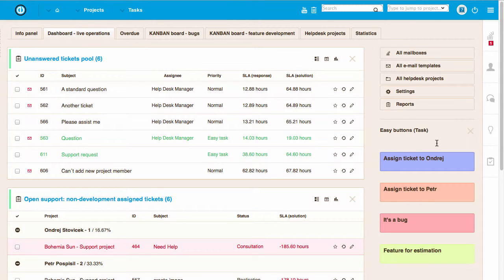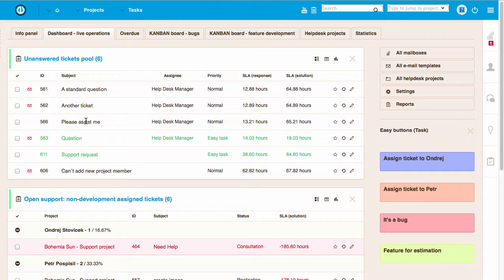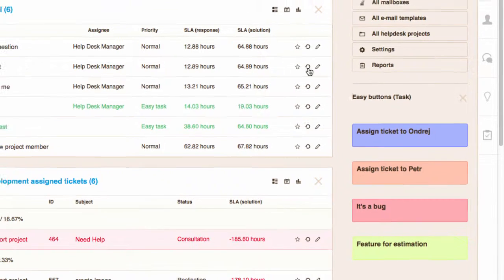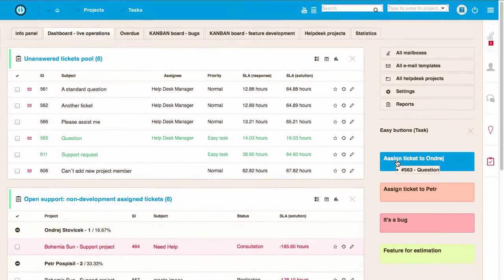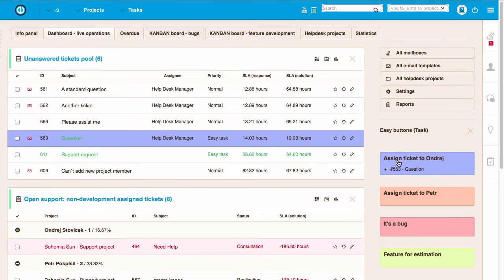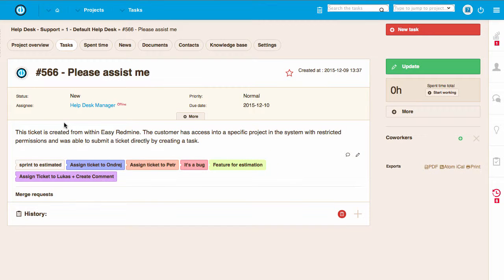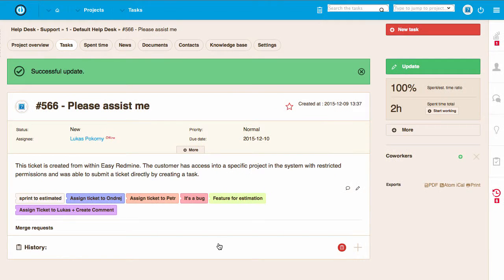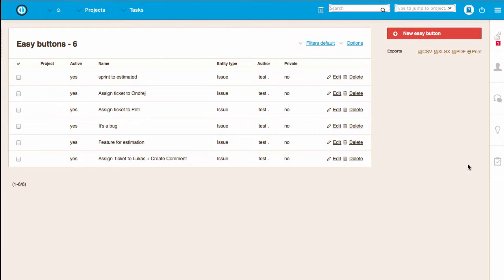Easy action buttons - Easy Redmine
Easy action buttons are the most fast way of updating your tasks and tickets. Just drag selected task and drop it on Easy Button. And its automatically updated. Learn how to in 1 minute video!